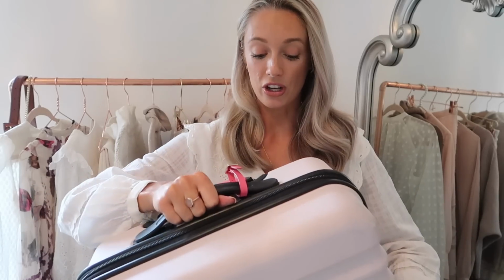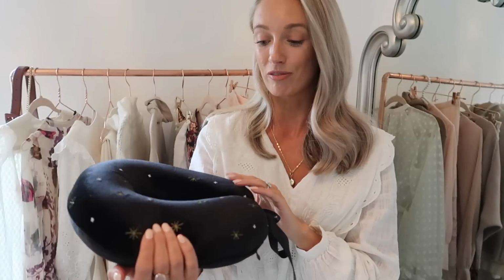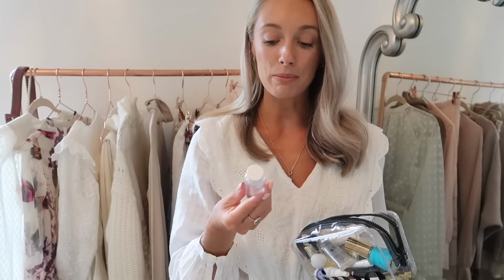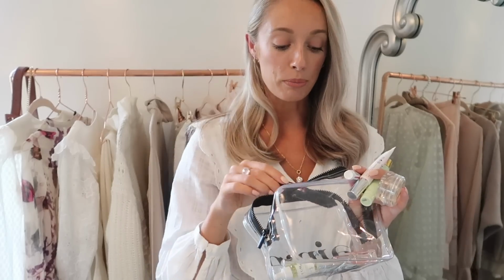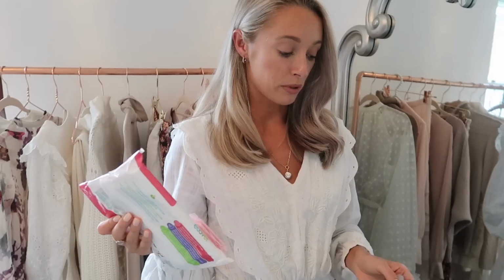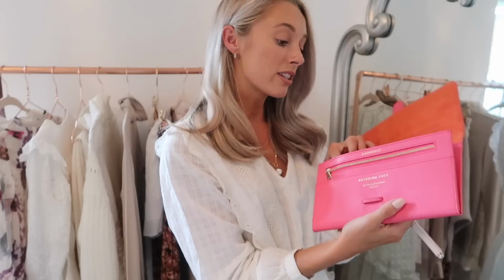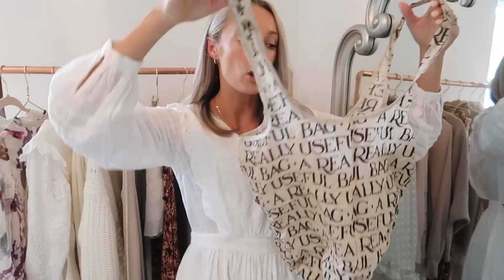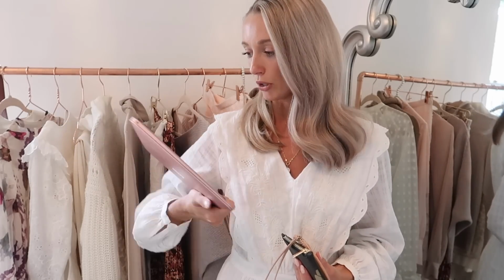WHAT’S IN MY CARRY ON? ✈️ & Travel Tips for Long Haul Flights // Fashion Mumblr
Foot Sling

Technology -
Lencent Charging Block